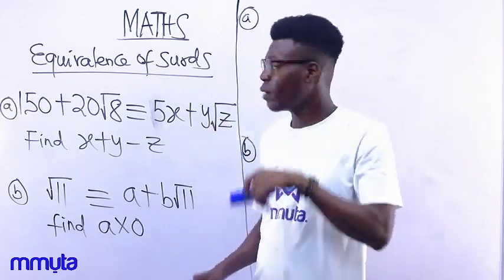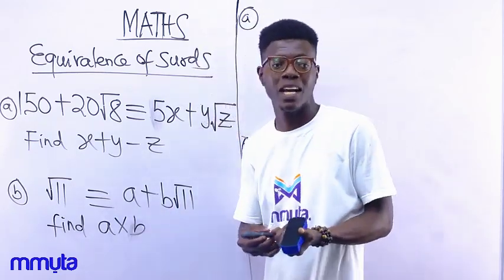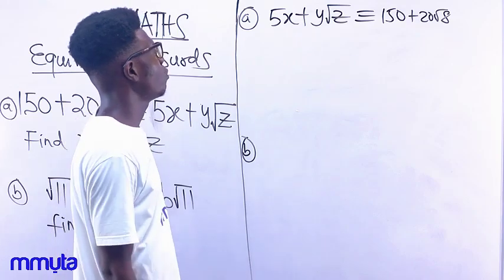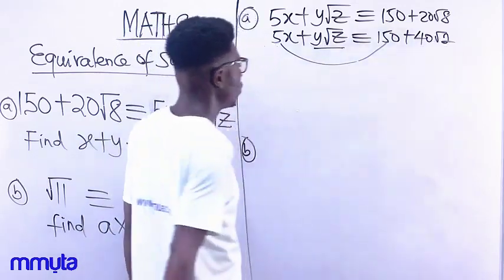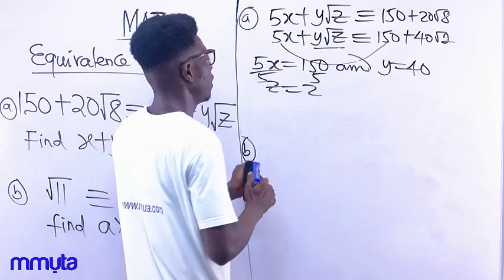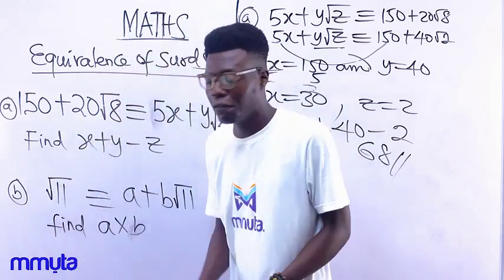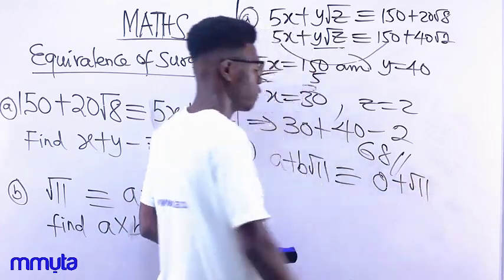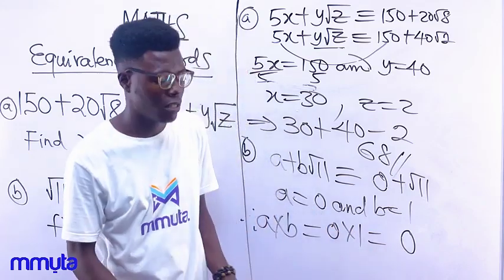Equivalence of Surds 2